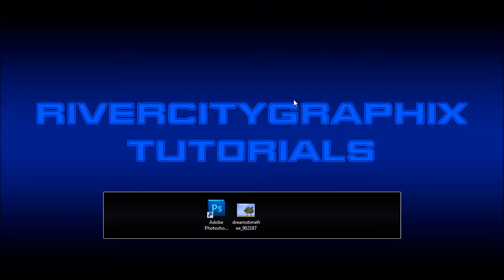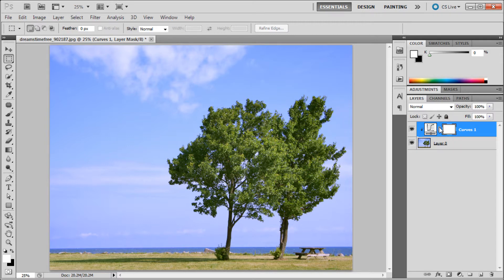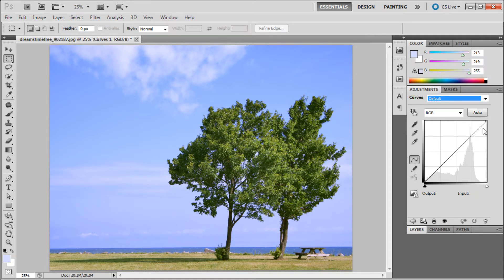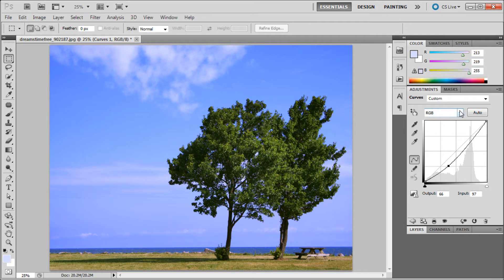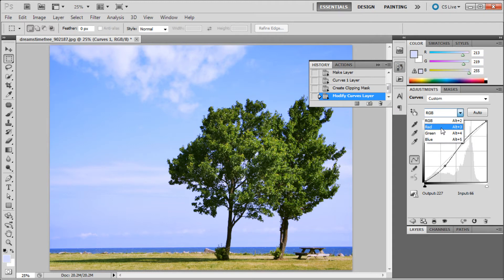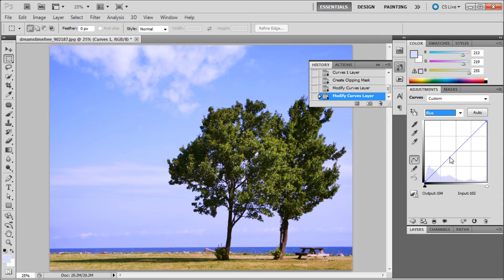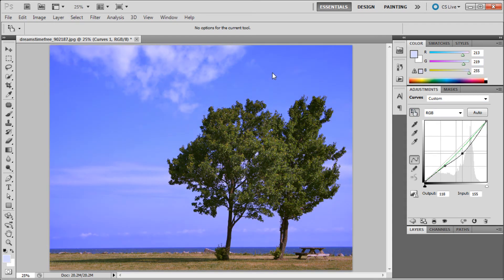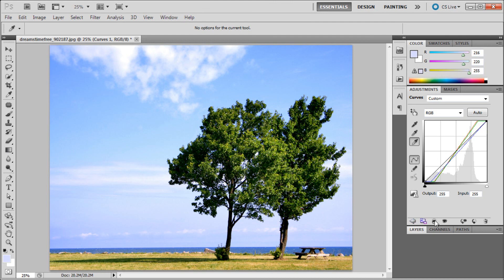Photoshop Tutorial: Curves Adjustment Layer -HD-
In this tutorial, you will learn how to use the curves adjustment layer in Photoshop.